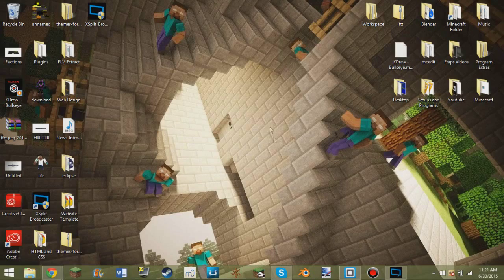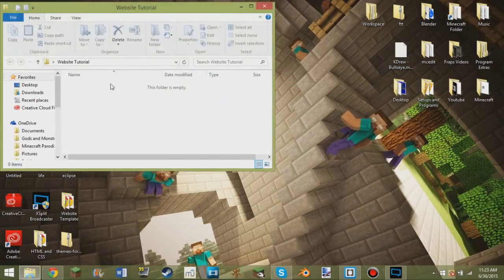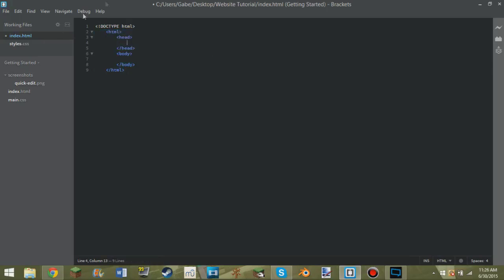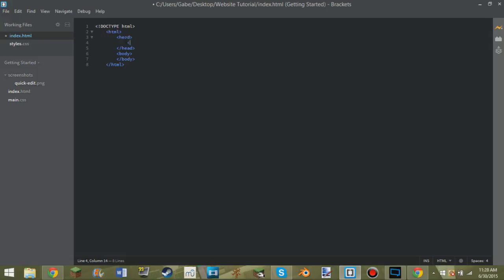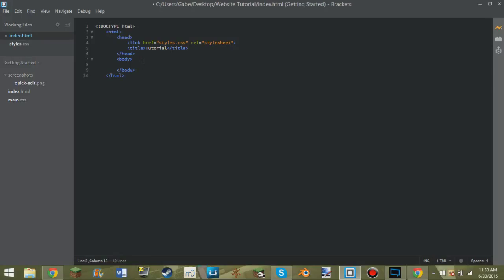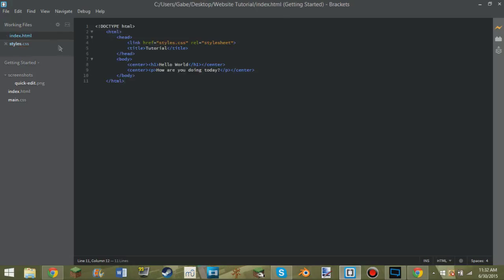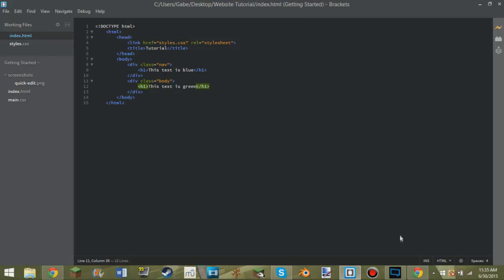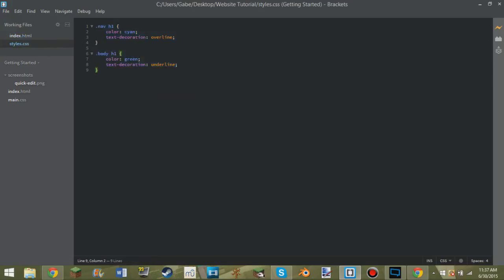HTML and CSS Tutorial 1 - The Basics